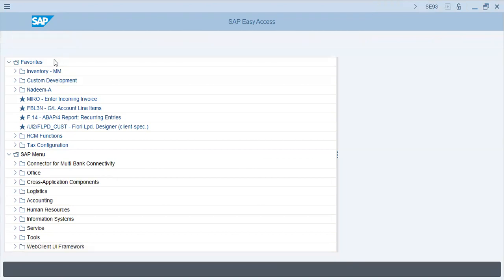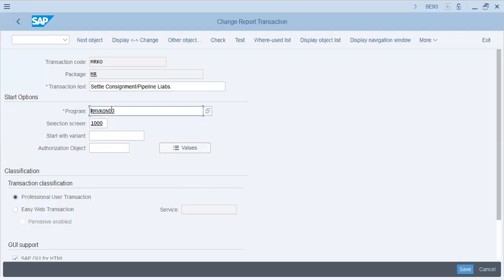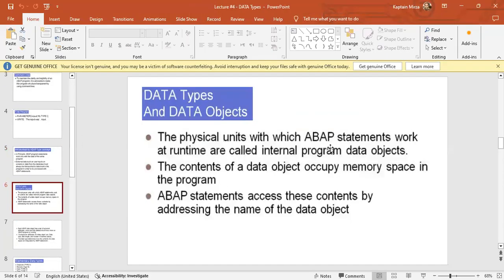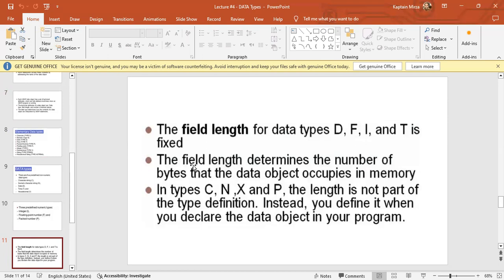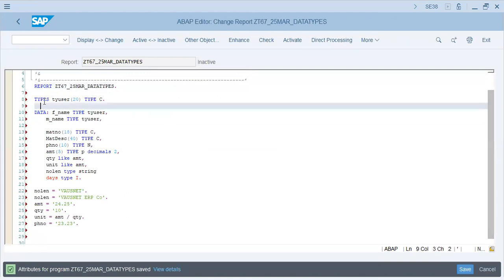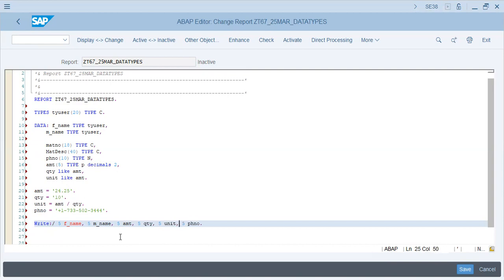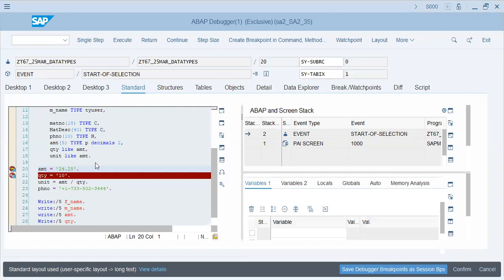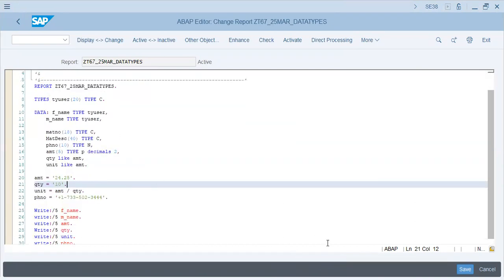SAP ABAP Tutorial Exploring Data Types and Debugging Line by Line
Delve into SAP ABAP programming with this tutorial! Learn about essential data types and master the art of debugging programs line by line to troubleshoot errors effectively. Whether you're a beginner or an experienced developer, this tutorial will provide you with valuable insights and practical techniques to enhance your ABAP skills.

SAP ABAP, ABAP programming, data types, debugging, line by line, SAP development, ABAP tutorial, SAP programming language, debugging techniques